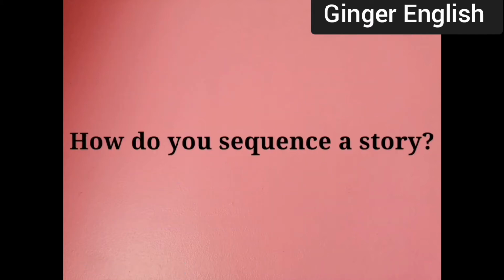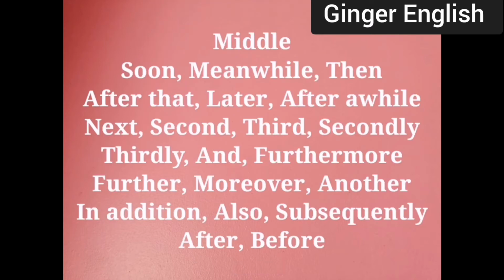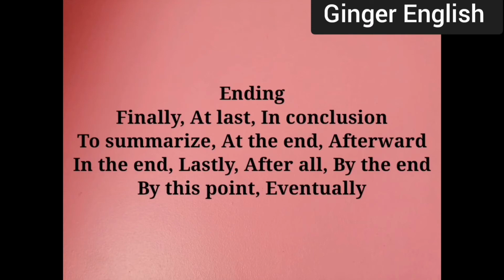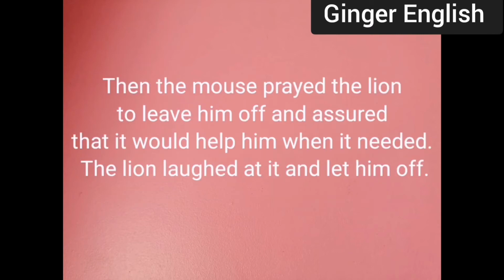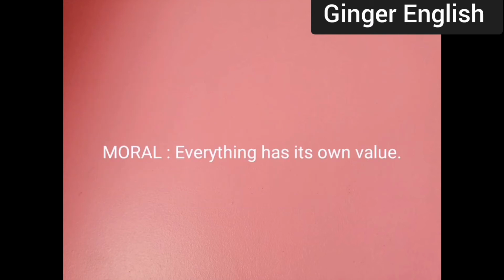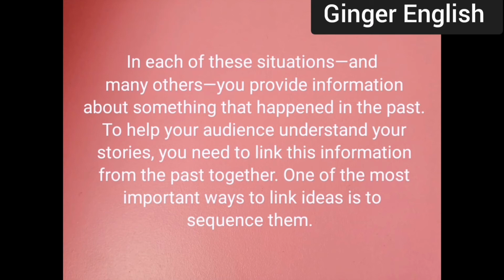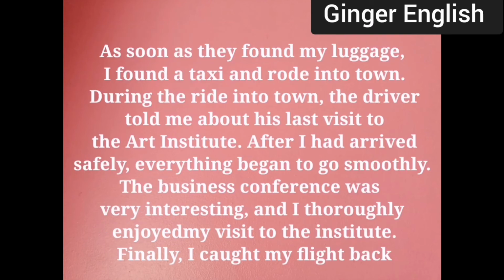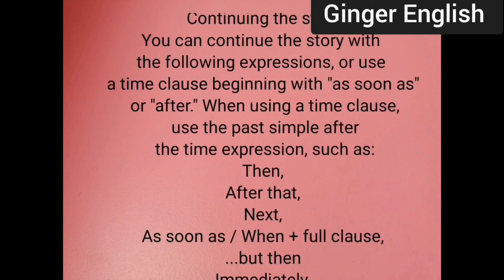How do we tell a storytelling??? How do we retell a story???How do you make a retell???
Hi 👋 friends.. Here in this video.. I've explained how to sequencing a story.. I've given the components and elements of the story.. And explained how they important to the story... I've given some keywords for introductory phrases.. Continuing phrases... Interpretative phrases.. Introductory phrases for ending a story... I've given some example passages how these keywords can be utilized in the sentence when we talking a situations that we have gone through... Hope this video so helpful and more informative for you.. Please like.. Share.. Comment.. For this video.. Please subscribe!

Do you love to cook.. Learn ways of cooking vocabulary.. How to describe a good-tasting food and lack flavored food..